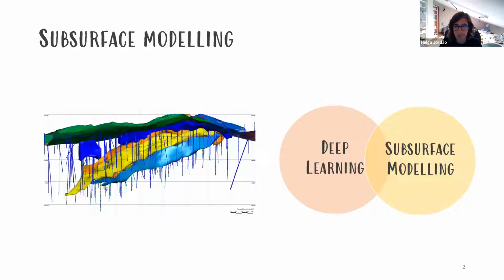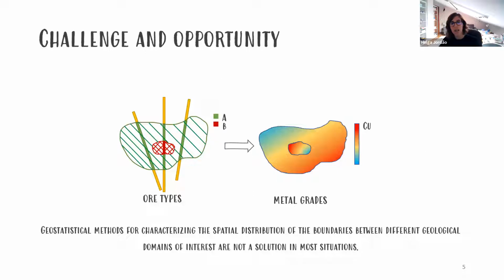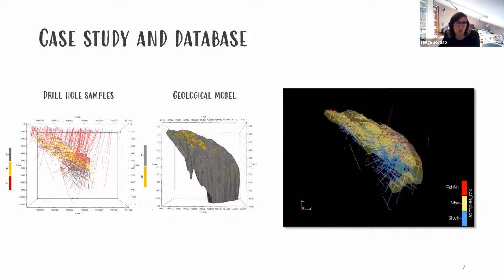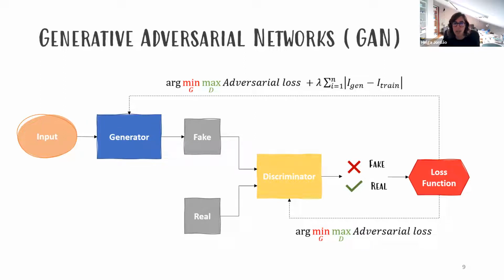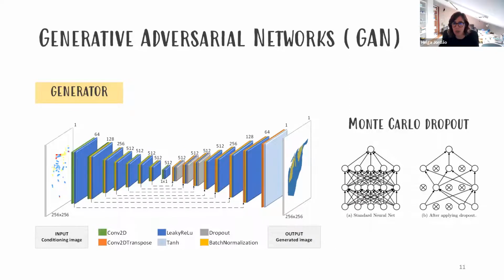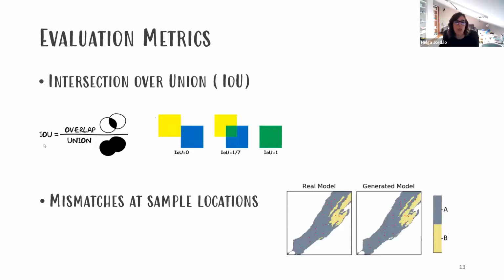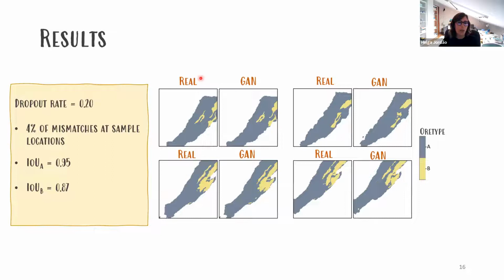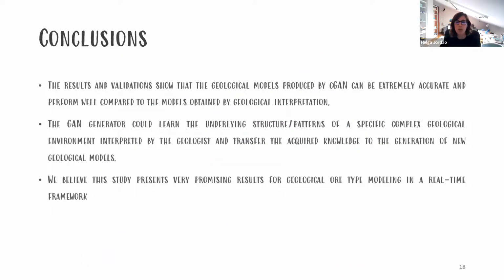Subsoil images reconstruction by using Generative Adversarial Networks.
CERENA organized the “Webinar Series in Spatial Data Sciences …think spatially about your data science problems”, from 11th May to 29th June 2022.
Helga Jordão, Leonardo Azevedo and Amilcar Soares.

The inevitable energy transition (Paris Agreement on Climate Change) will necessarily imply the increase demand for mineral raw materials. New discoveries of metal resources will tend to be in near future in deeper and complex geological environments.
In these environments, the characterization of the spatial domain of different geological bodies has been one of the most important challenges in the assessment of mineral resources and uncertainty. The current practice of geological spatial domain characterization has severe limitations: the models, usually applied for that purpose, are deterministic, driven by expert geological guesses and control, hence with no uncertainty and risk attached to the predictions; the characterization of these models is extremely time-consuming, which is a severe limitation for the fast integration of new data and updating of the models.
We propose herein a machine-learning model that does not intend to access the unknown reality, and therefore the uncertainty associated with this process, but rather to mimic the process of expert interpretation of the spatial geological domains. For this purpose, we implement a deep learning method, a Generative Adversarial Network, for automatic delimiting the geological domains conditioned on the available data (drill-holes). The results show that this approach effectively mitigates the main limitations of the traditional practice of ore types modeling. The proposed method is applied to a real case study, from a copper and zinc sulfide deposits in the south of Portugal.